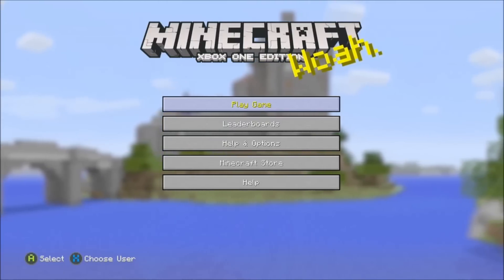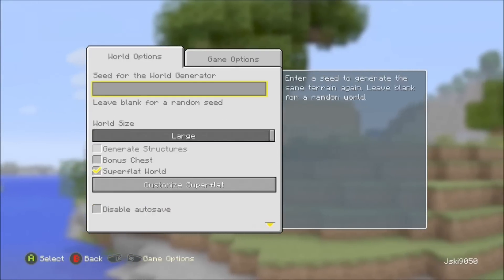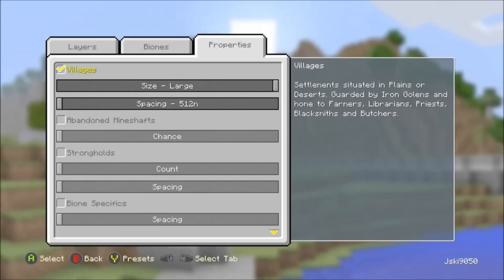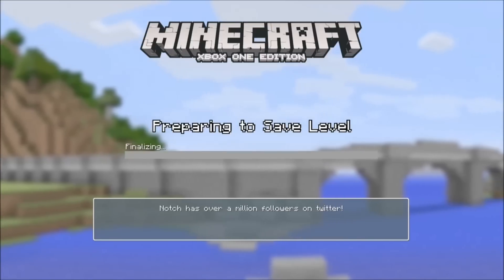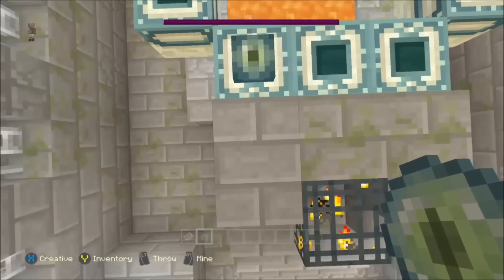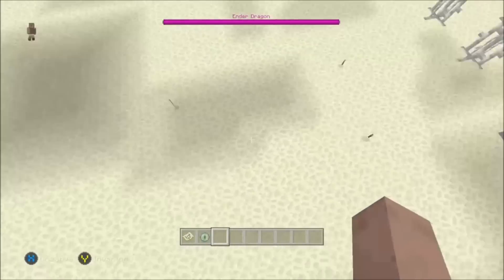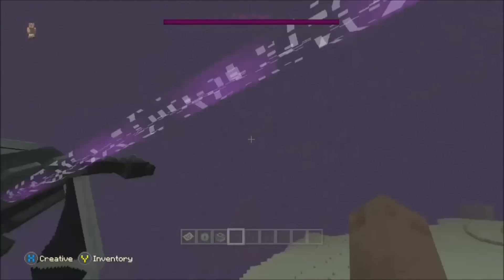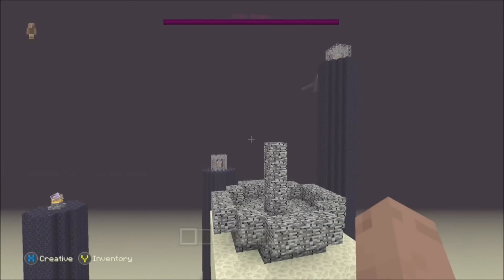Minecraft Console -2 Ender Dragons in 1 World NO MODS - TU25 New Feature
Welcome to another video and today i will be showing you how to get 2 ender dragons on one world on minecraft console versions